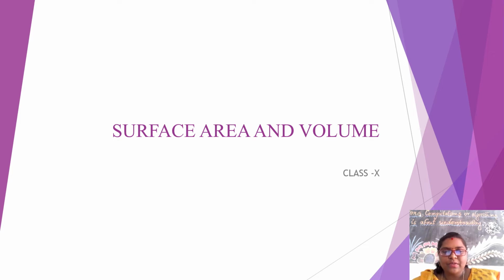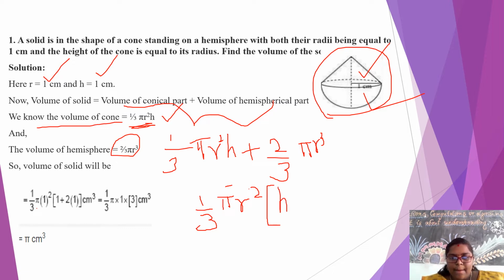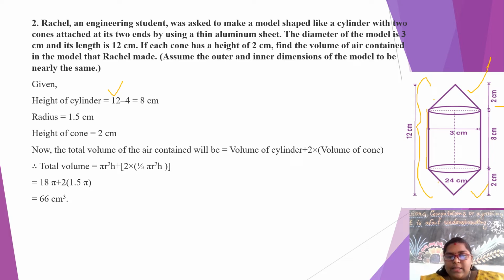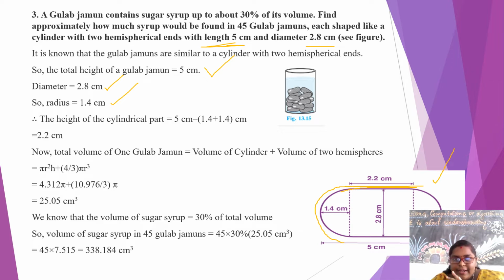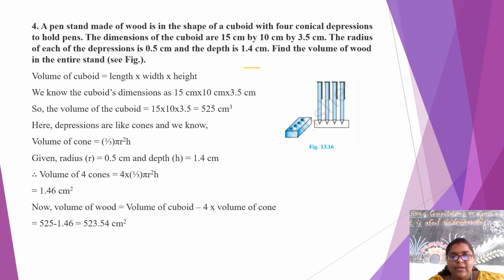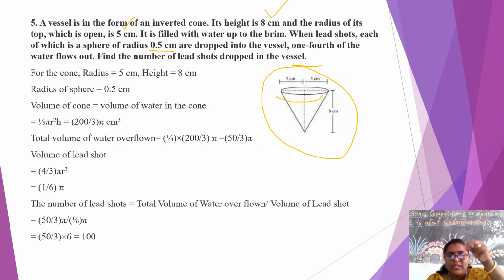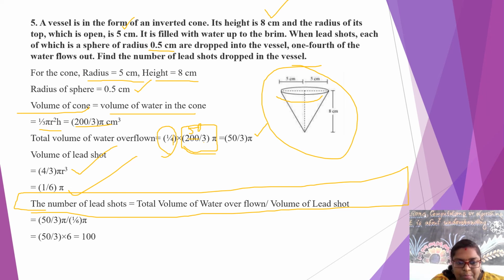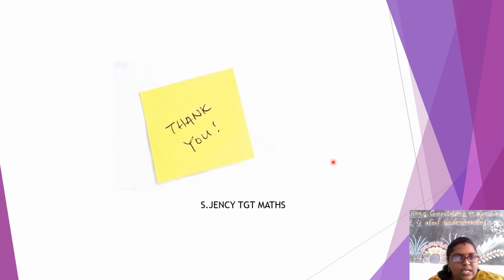SURFACE AREA AND VOLUME EX 13 2 CLASS X